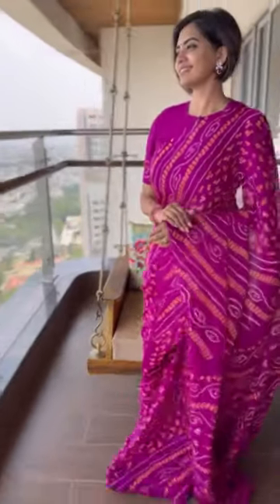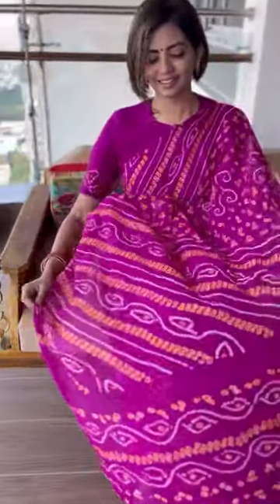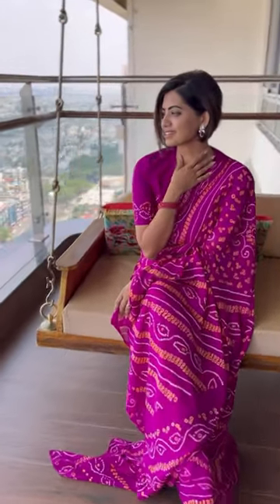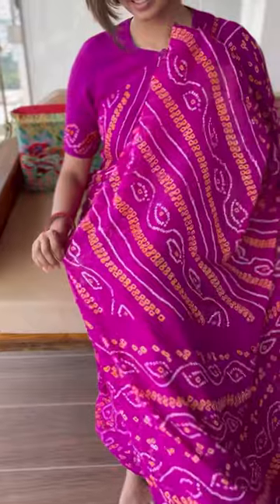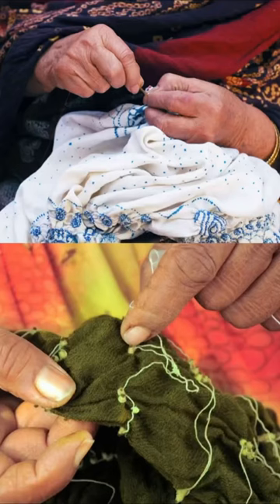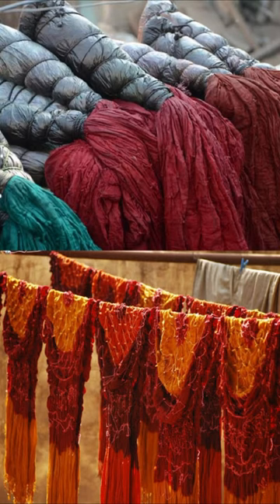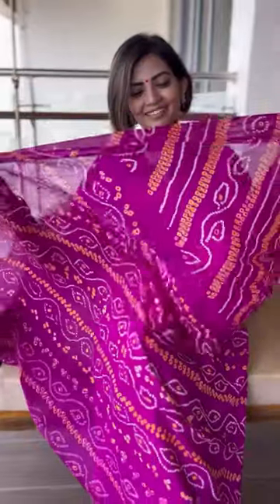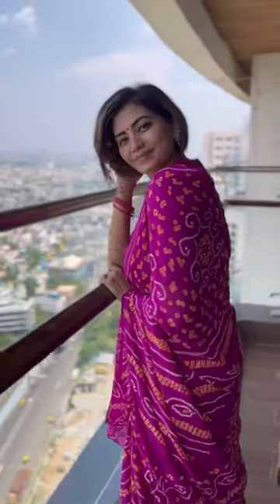SixYards : All About Bandhani 💜